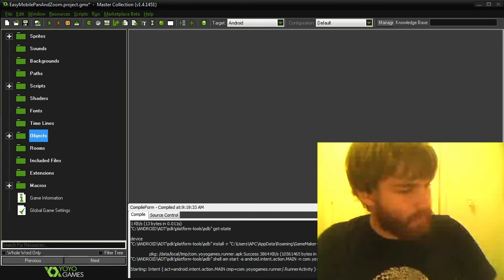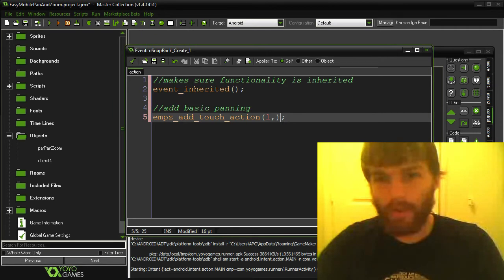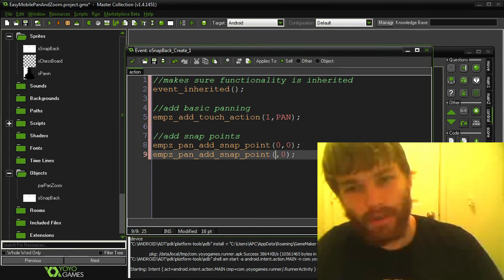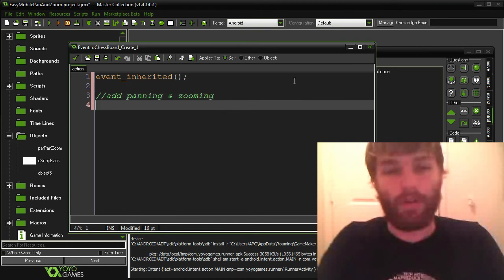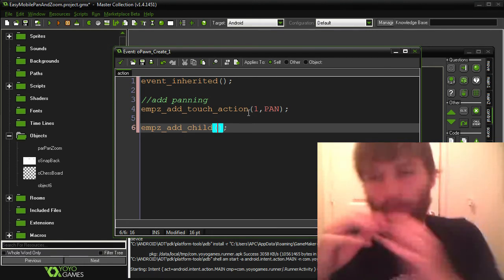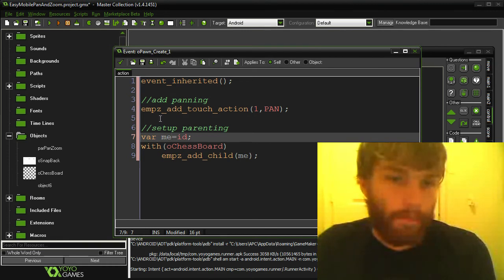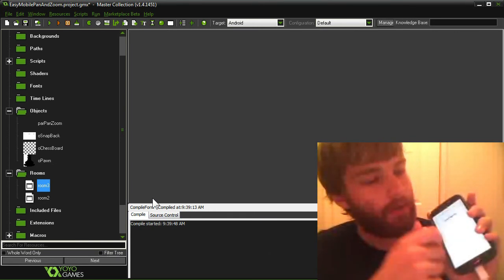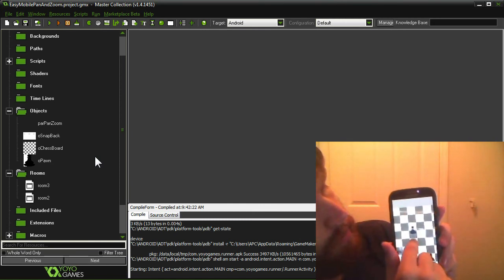Easy Mobile Pan And Zoom : Advanced Tutorial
Today I'll be going over some of the more advance features included in my Easy Mobile Pan And Zoom resource.